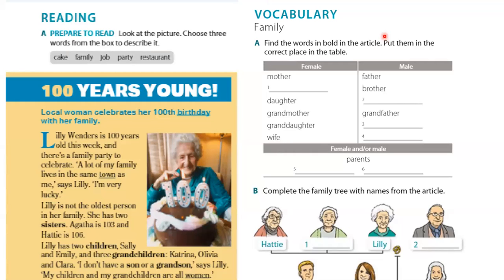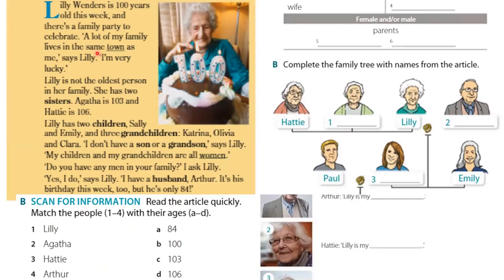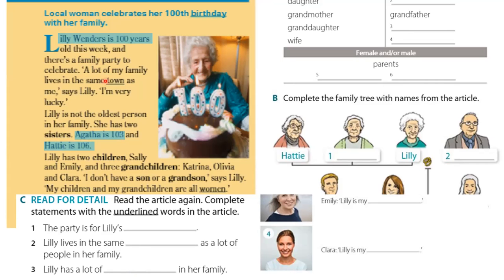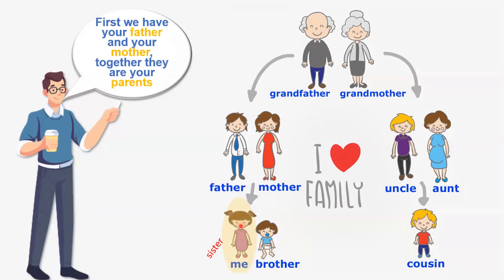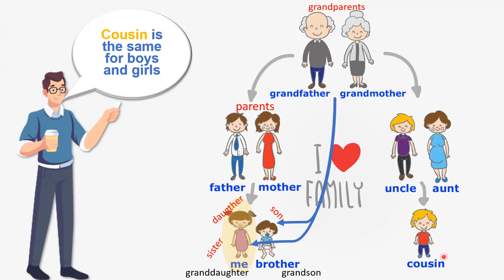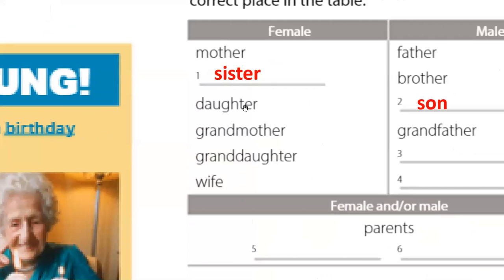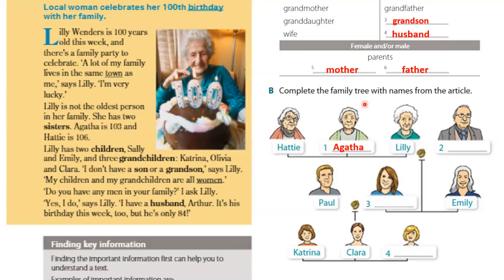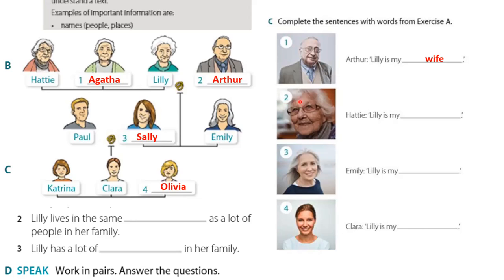Intro A Unit 3 Video 01